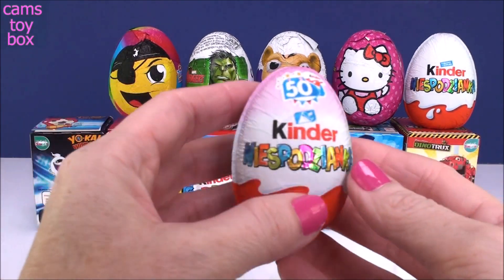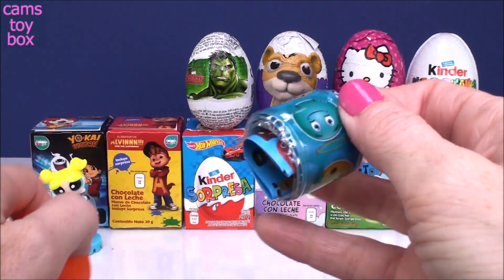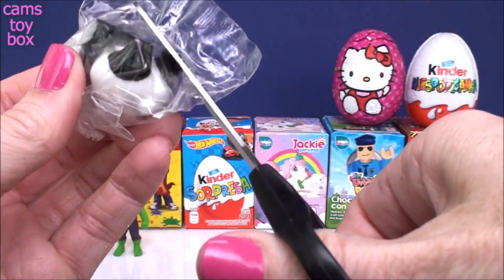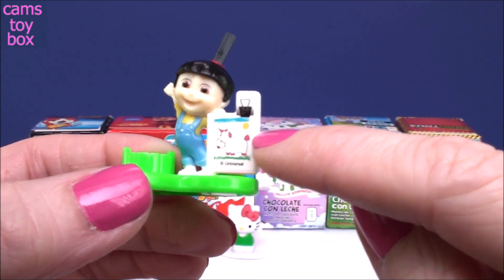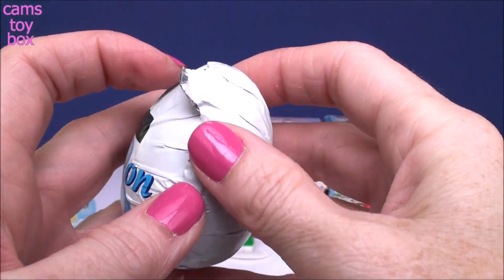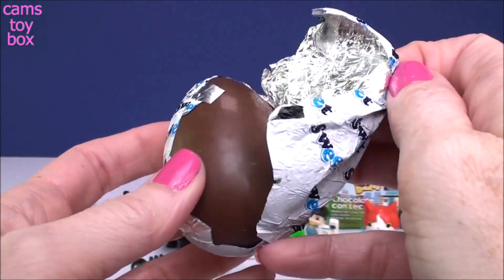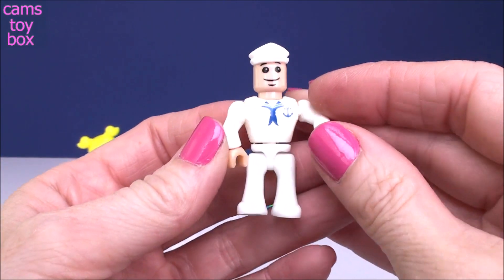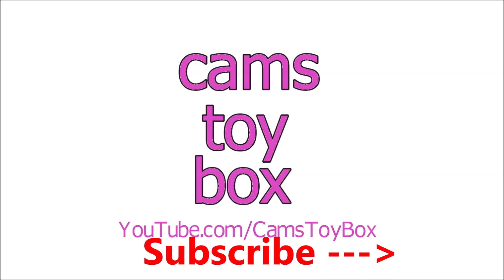SURPRISE EGGS KINDER CHOCOLATE OPENING TOYS FUN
Cams Toy Box is opening 12 Chocolate SurpRise Eggs from Kinder , Hot Wheels Kinder Yo Kai Watch Hello Kitty , ALVIN and the Chipmunks and MANY OTHER CHOCOLATE SURPRISE EGGS WITH TOYS INSIDE !

PLEASE WATCH SOME OF MY PLAYLISTS Below     Thank you !!

Here is how you say Chocolate Surprise Eggs in different languages Huevos de Sorpresa de Chocolate , Oeufs surprise au chocolat , Schokoladenüberraschung Eier , Uova di sorpresa del cioccolato , チョコレートサプライズエッグ , 초콜렛 서프라이즈 알 , Czekoladowe Niespodzianki Jaja , Ovos Surpresa de Chocolate , Яйца шоколадного сюрприза , Choklad överraskning ägg .